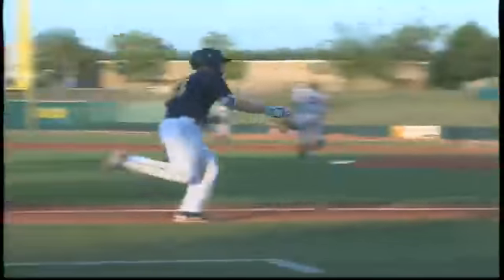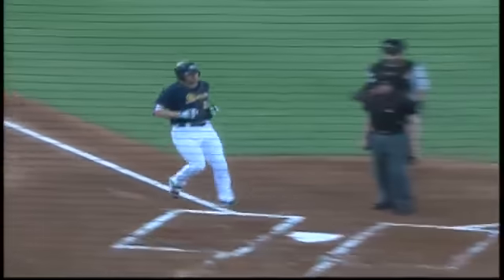Ryan Boldt blasts first homer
Ryan Boldt blasts first homer for Biscuits